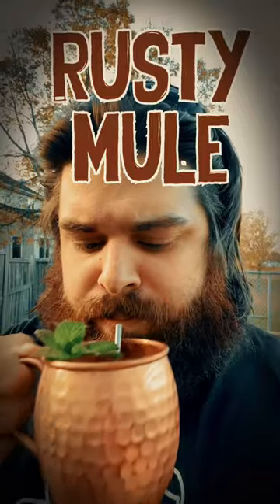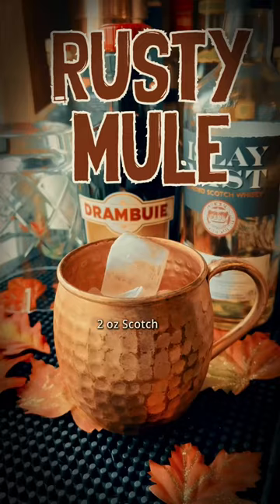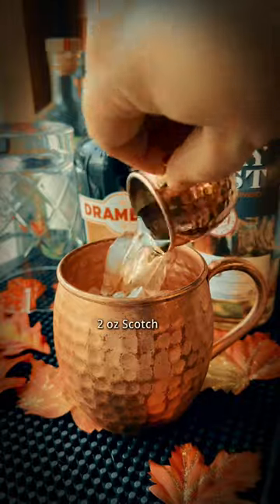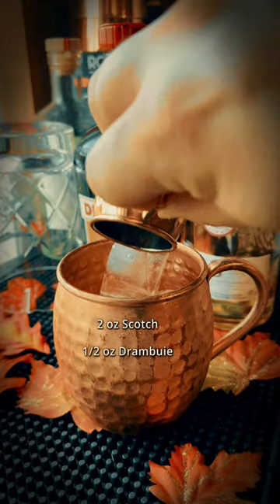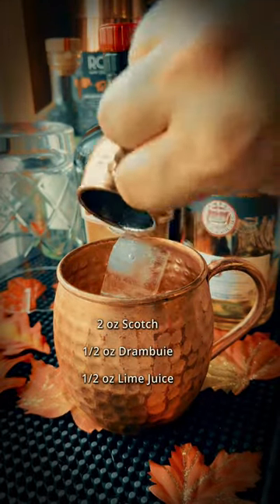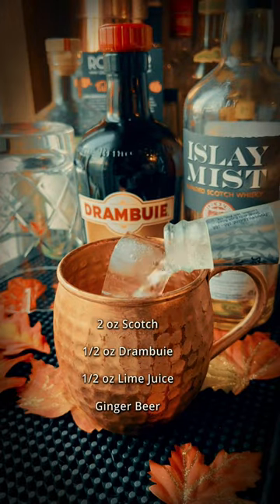RUSTY NAIL meets a MOSCOW MULE! ￼